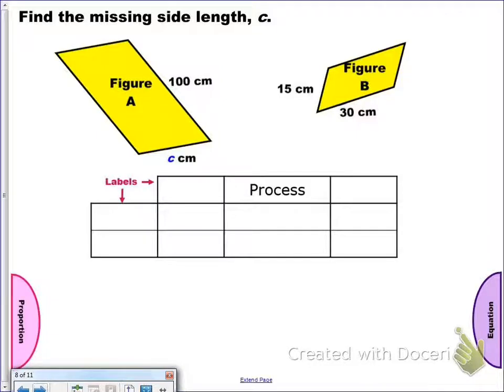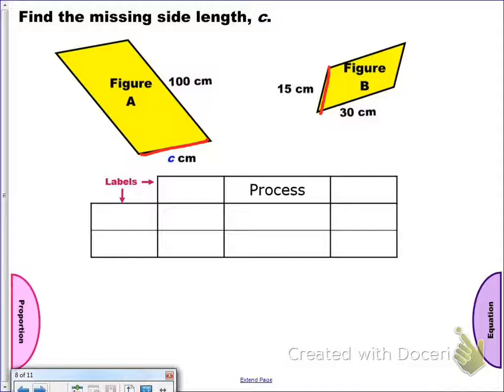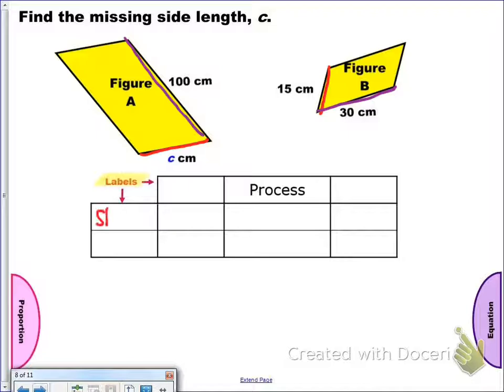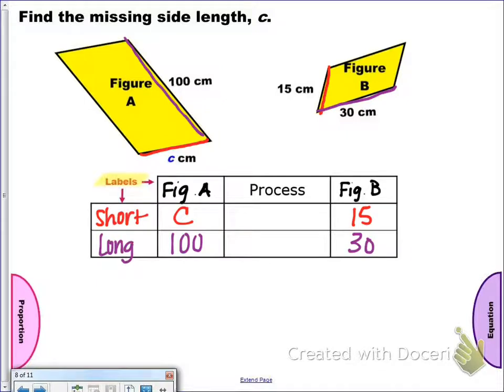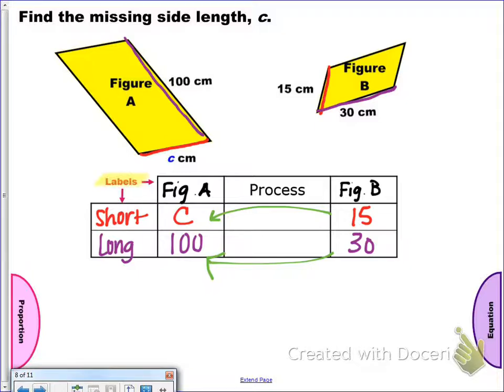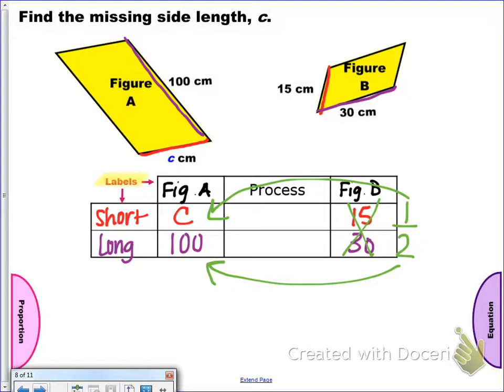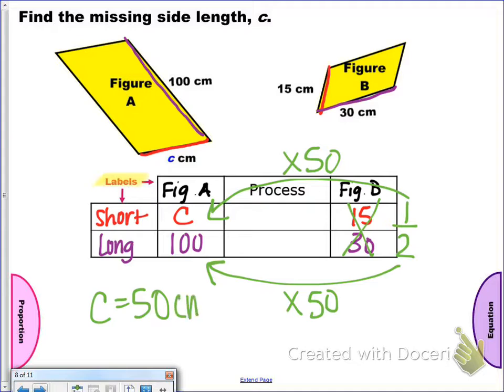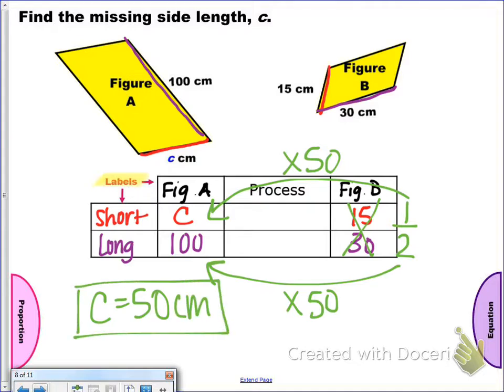Solving Similar Figures